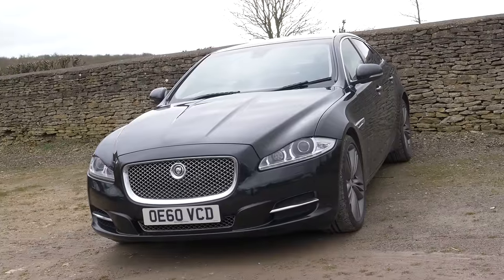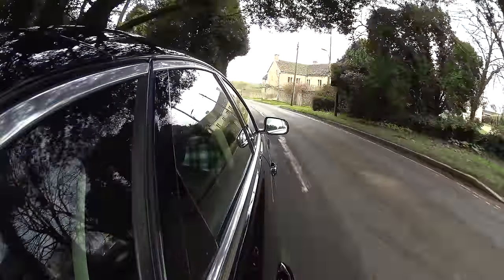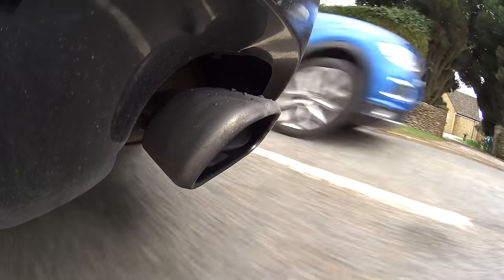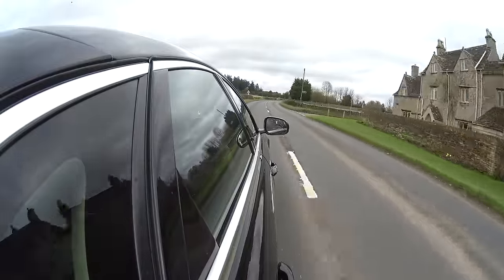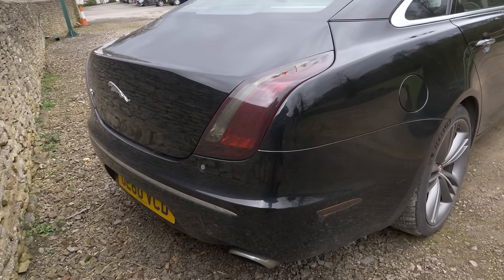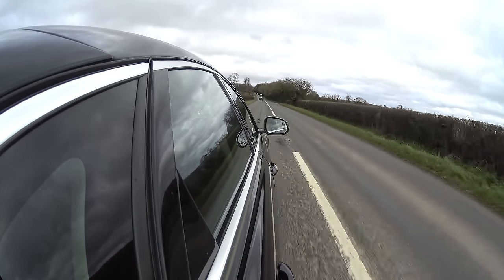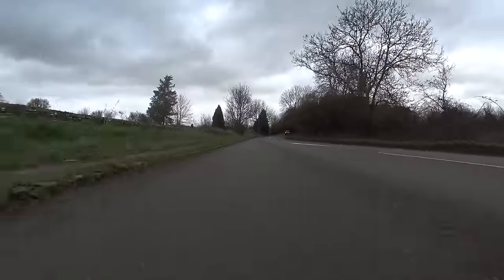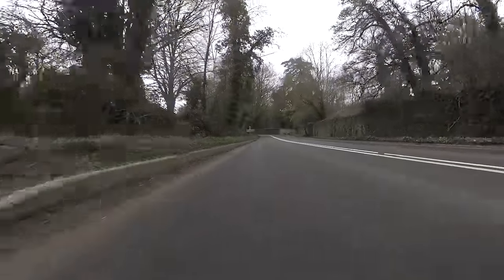Supercharged Luxury on a Budget! 2010 Jaguar XJL Supersport Review [BONUS BARGE!]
Hot on the heels of my special on LWB executive saloons, here is one that I missed out. And if you've got a Lexus you'd like to see reviewed - let me know!

But for now, this is a 2010 Jaguar XJL with the 510hp 5L V8 - worth the risk?

Looking for a new car or commercial vehicle?

Pendle Lease can supply any make or model of car and van with a leasing package tailored to your needs, whether it be a business or personal lease.  - where you will find all of the latest leasing special offers.  Once you’ve found something you like, give them a call on 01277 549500 or email and one of the Pendle Team will be happy to help!